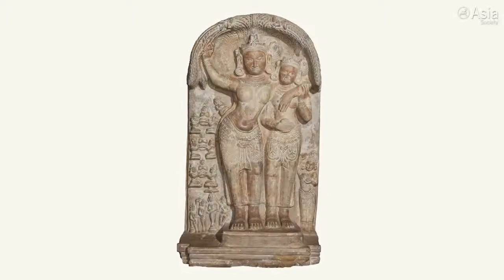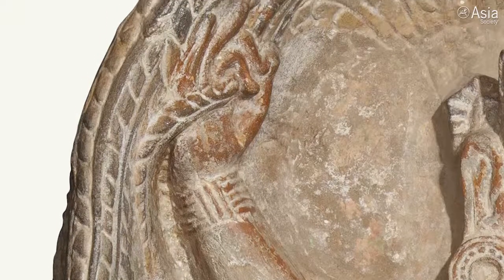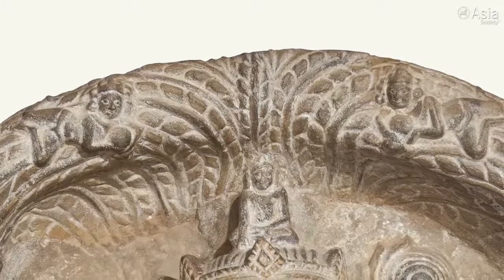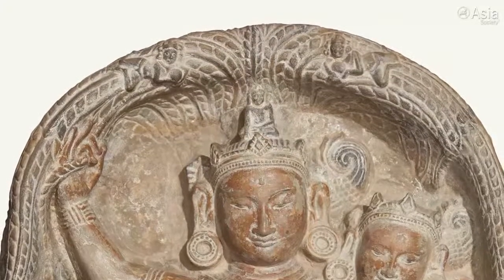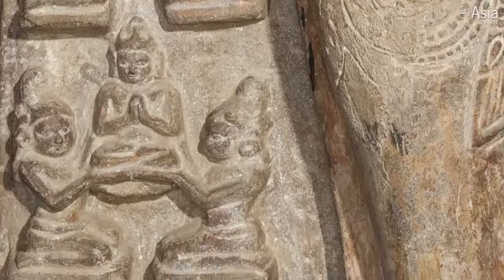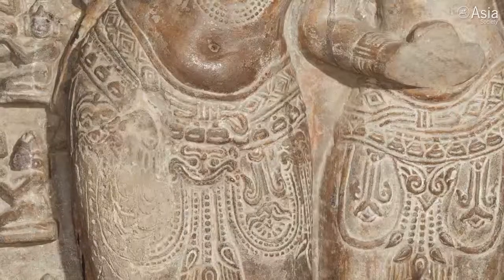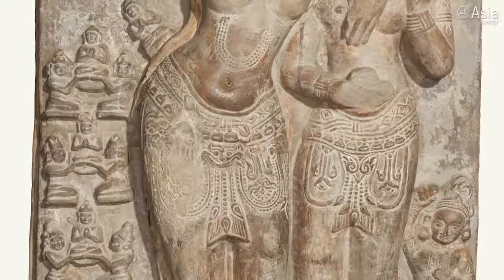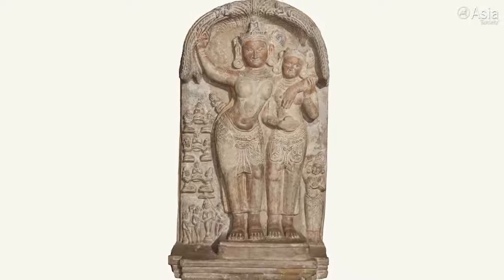Buddhist Art of Myanmar: Birth of the Buddha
NEW YORK, February 10, 2015 — Donald Stadtner, a guest curator of Asia Society Museum's exhibition Buddhist Art of Myanmar, shares his insights into a late-12th-century sandstone sculpture, Birth of the Buddha, relating how its many intricate details cumulatively add up to a sense that this was a "miraculous birth."